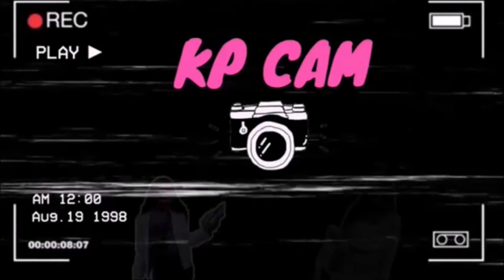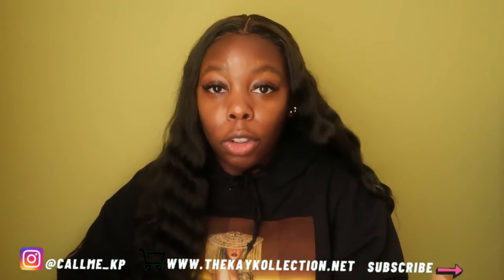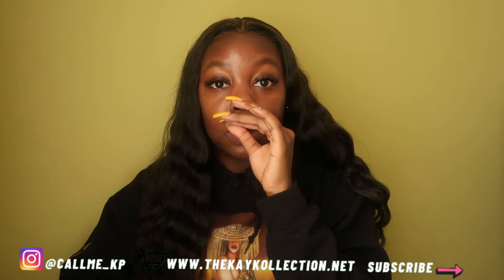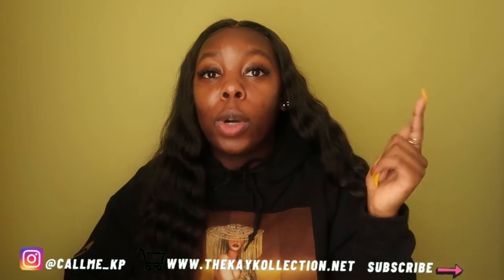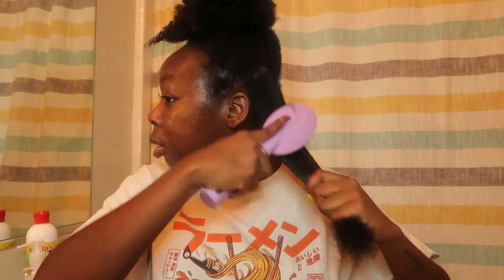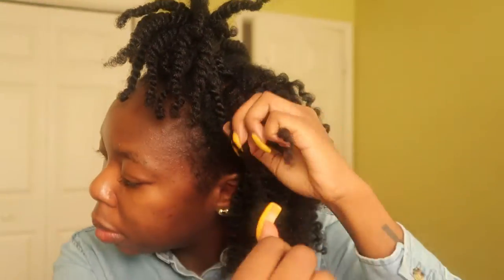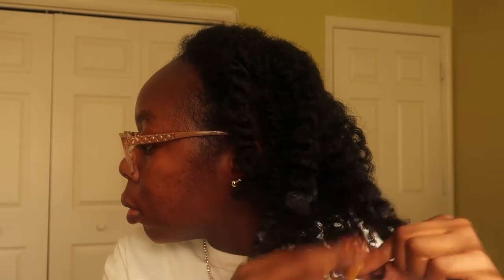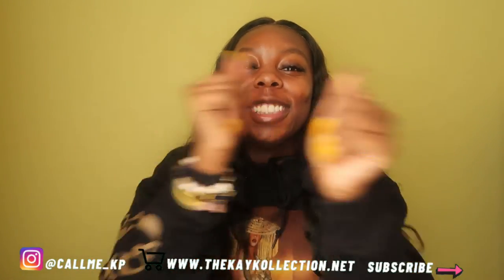HOW I DO MY NATURAL HAIR (TWIST OUT)!!! | KP CAM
F.A.Q.
Name: Kendra Payne
Age: 22
Hometown: Richmond, Virginia
School: North Carolina A&T State University Alumnae
Major: Architectural Engineering
Camera: Cannon G7X
Editing: Windows Movie Maker